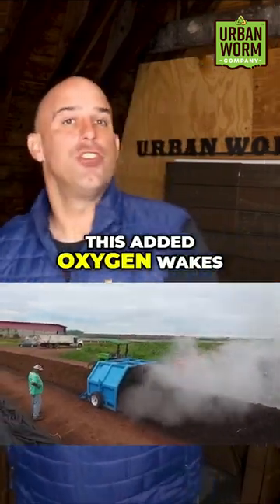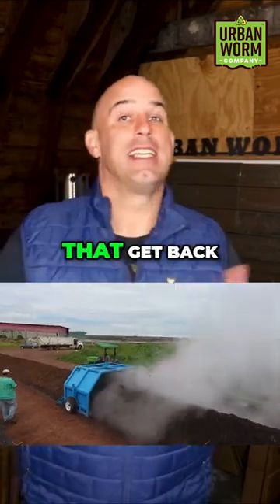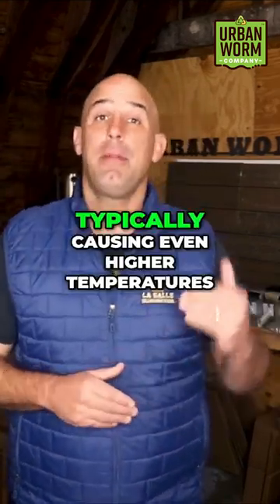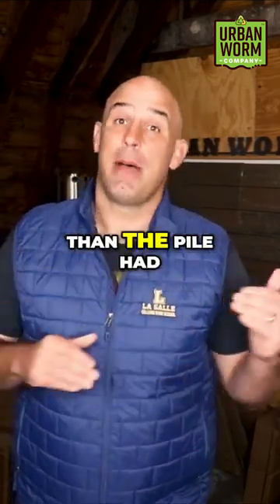Turning a Compost Pile. What Happens?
Does turning a compost pile heat it up or cool it down?